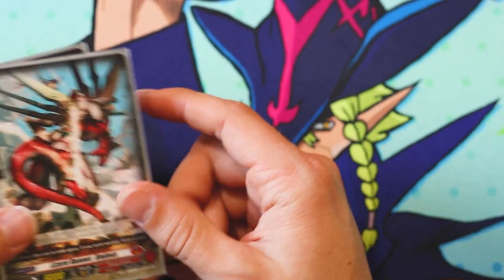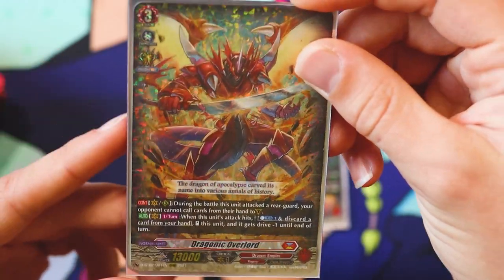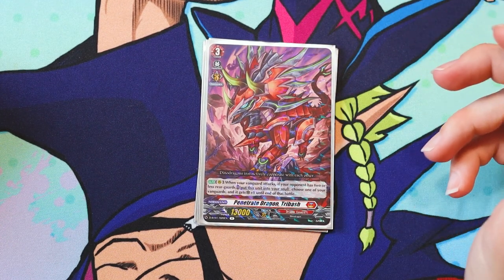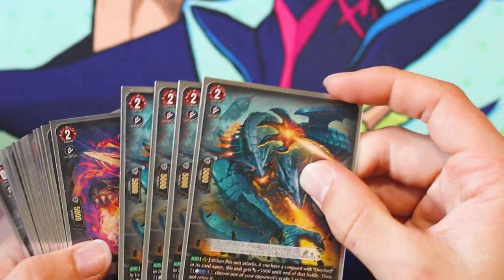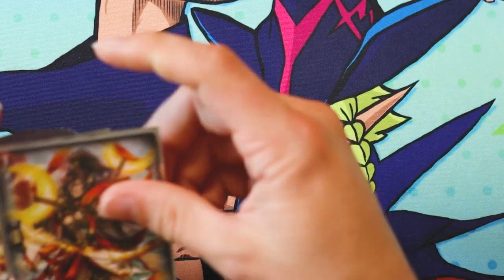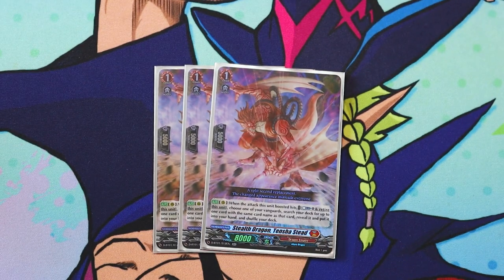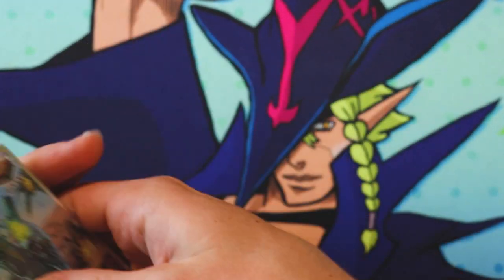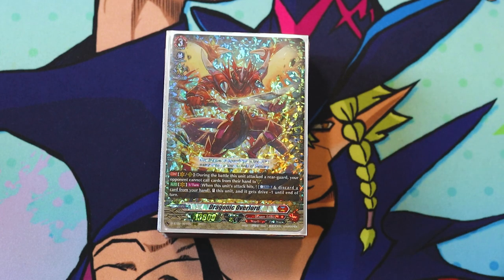Dragonic Overlord Deck Profile! | Standard - 2021 | Cardfight!! Vanguard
Dragonic Overlord has returned and brought along some iconic units from the Kagero clan! Check out Miles' Dragon Empire-Overlord Deck Profile!